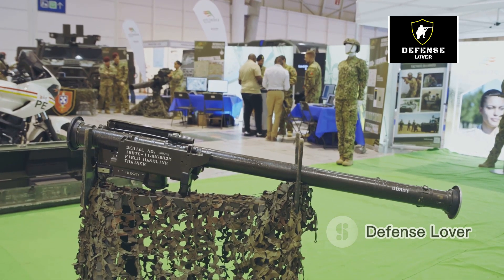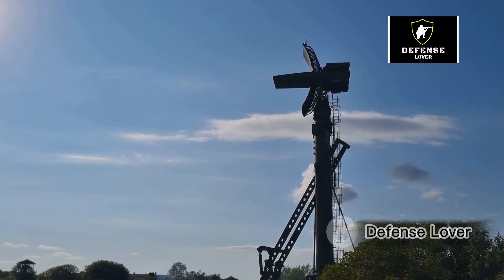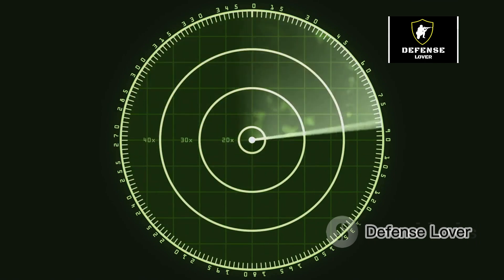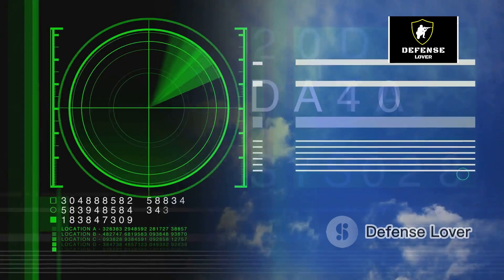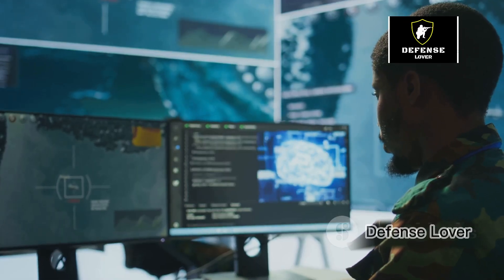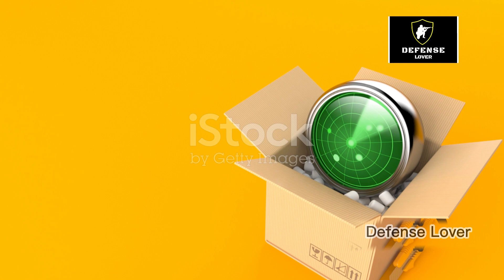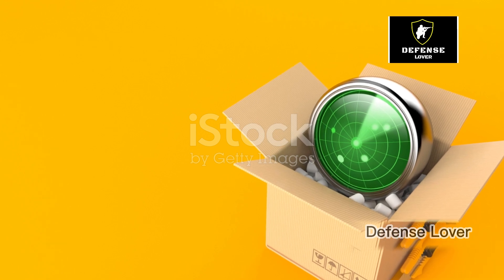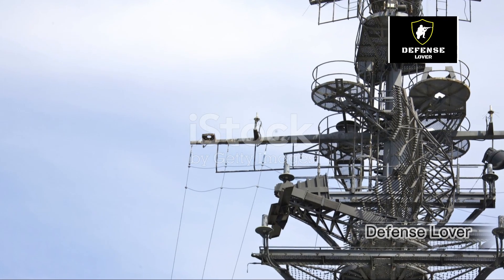Bangladesh Air Force's Cutting Edge GM 403M Radar | A New Era of Surveillance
The Bangladesh Air Force has made a significant leap in air surveillance and defense capabilities with the induction of the Thales GM 403M radar system. This state-of-the-art radar is capable of detecting targets over 470 kilometers away, providing 3D airspace monitoring and early warning against airborne threats.

In this video, we take a deep dive into how the GM 403M radar strengthens Bangladesh's airspace security, its integration into the national defense network, and how it compares to regional systems. Join us as we explore the radar’s specifications, operational features, and strategic importance in the modern battlefield.